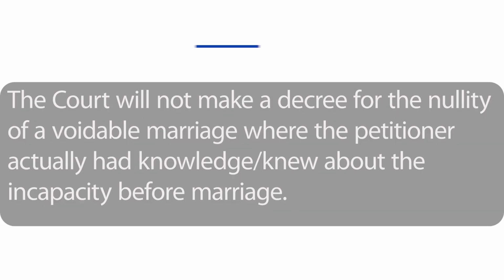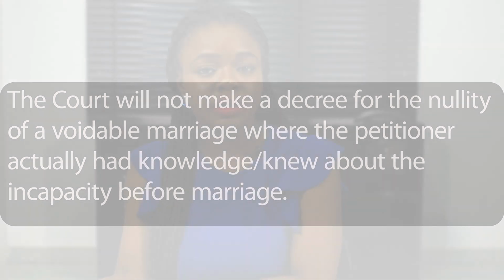How to know if you are in a Voidable Marriage | What does the Law Say?